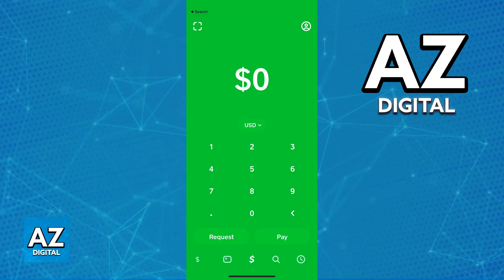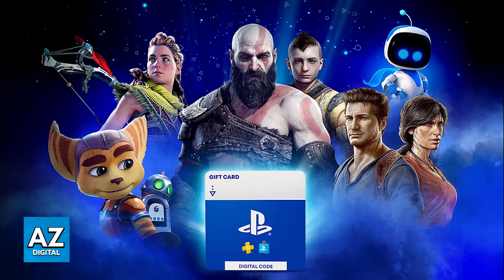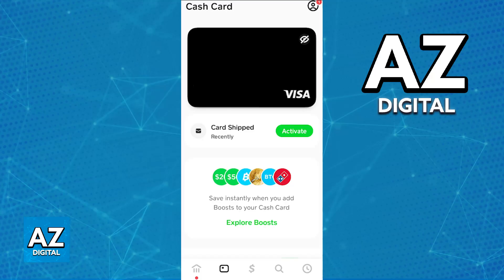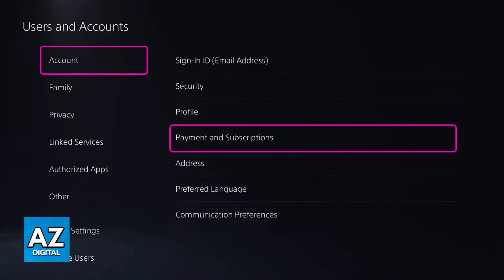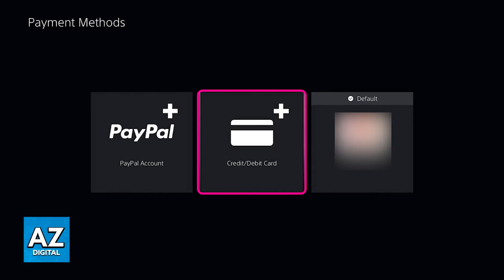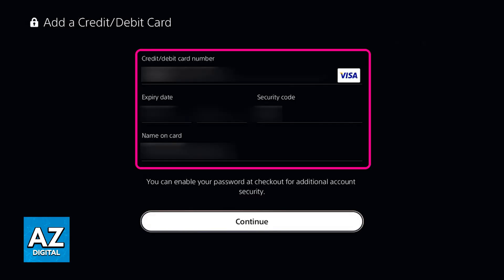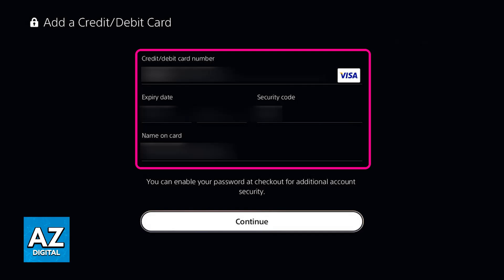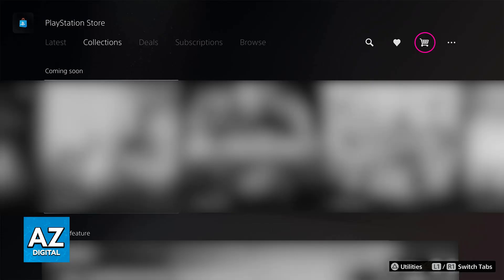How To Transfer Money from Cash App to PS5 (2025)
In this video I will clear your doubts about how to transfer money from cash app to ps5, and whether or not it is possible to do this.